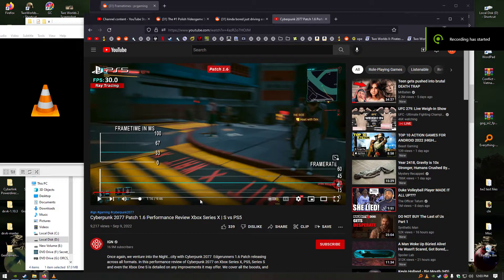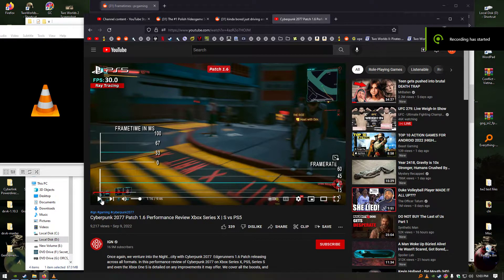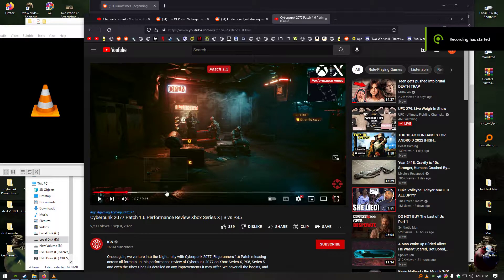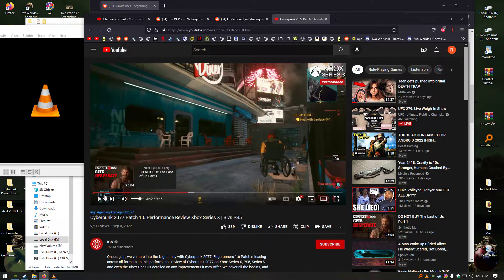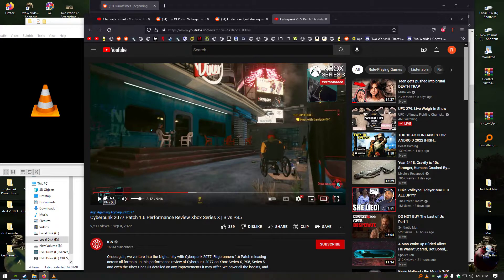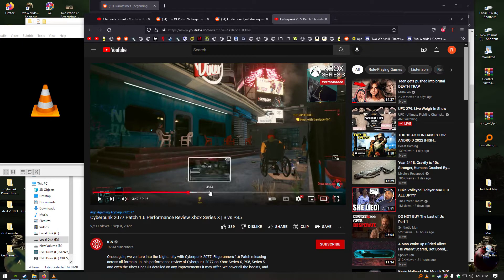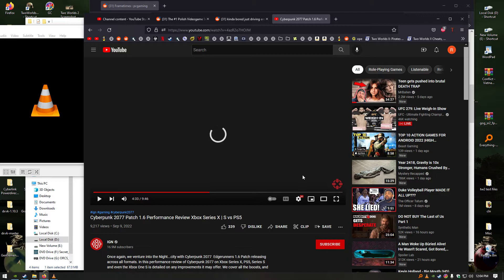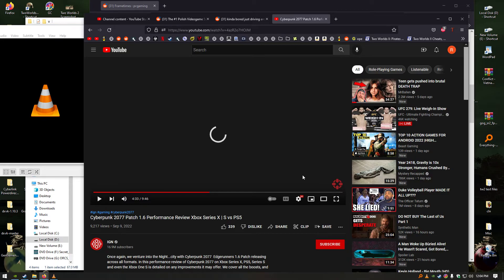"frametime" essentially IS framerate. you arent smart